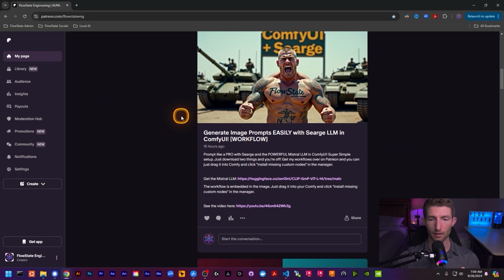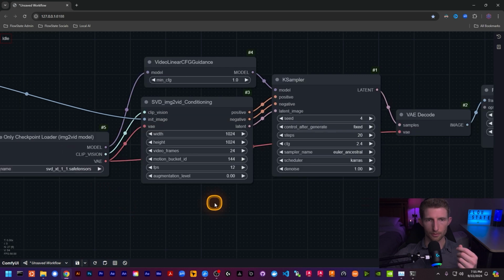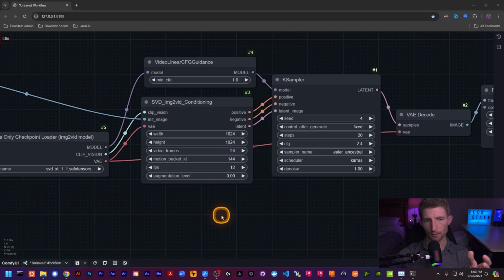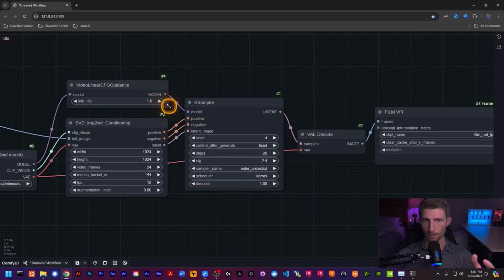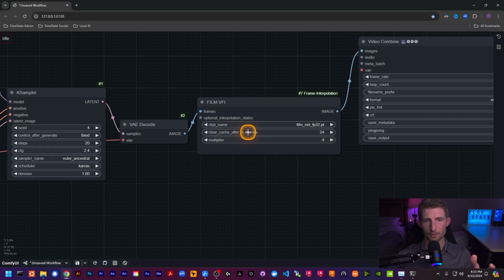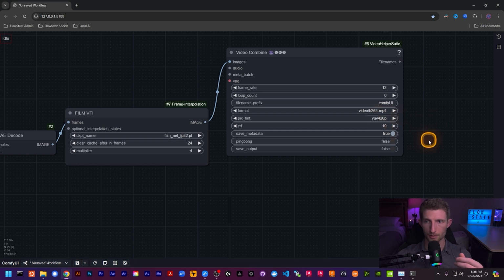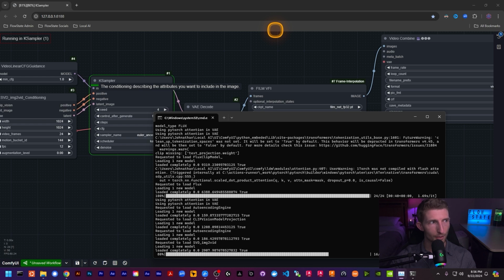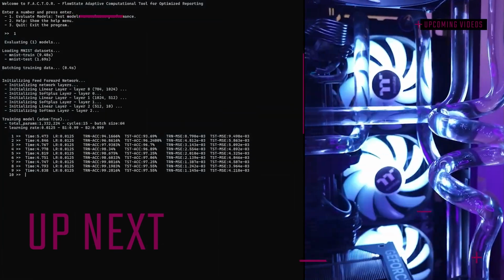Turn Your PC into an AI Video Production Studio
Easily generate videos from text prompts with Searge, Flux and Stable Video Diffusion. Searge will generate our text prompt, Flux will produce a high quality image, and then SVD will generate a video from that image. There's even a nice little tip toward the end that will help you increase the quality of your videos, so be sure to watch to the end!

### Chapters
0:00 - Intro
0:50 - Workflow Setup & Explanation
11:50 - Examples
12:56 - Performance
13:51 - Cyberpunk Cheeseburger
15:22 - Coming Up Next